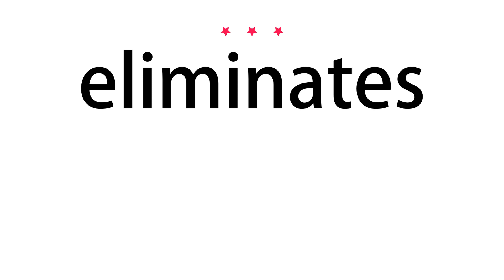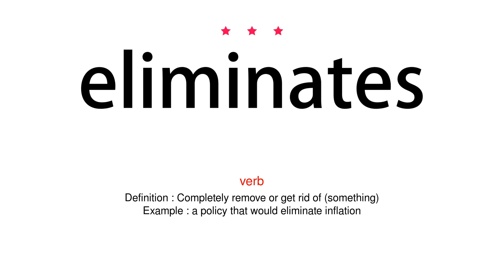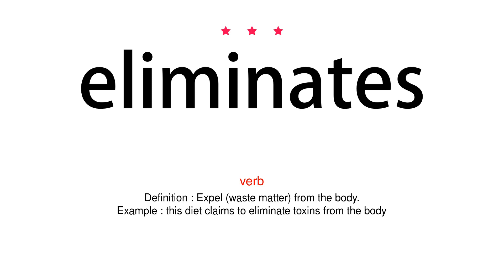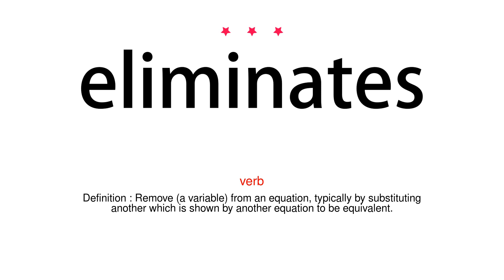How to pronounce eliminates - Vocab Today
The pronunciation of the word eliminates in Amercian accent is demonstrated in this video. If the word is from another language, such as brand name, it will be pronounced in its original language. Based on the word frequency, this is of 3 stars difficulty.

The word eliminates has the following meanings:
1. (verb)
Definition : Completely remove or get rid of (something)
Example : a policy that would eliminate inflation
2. (verb)
Definition : Expel (waste matter) from the body.
Example : this diet claims to eliminate toxins from the body
3. (verb)
Definition : Remove (a variable) from an equation, typically by substituting another which is shown by another equation to be equivalent.